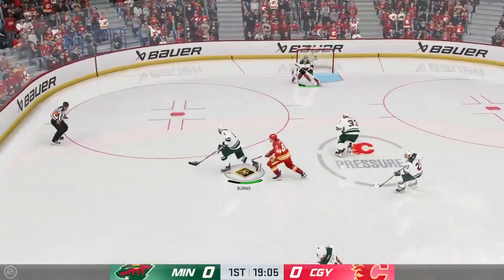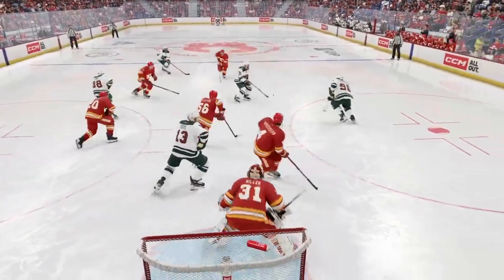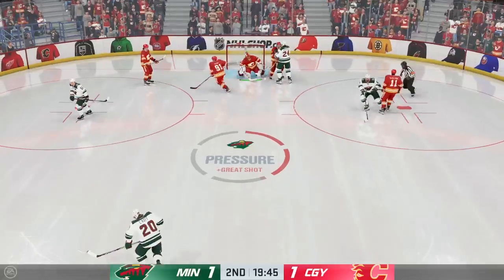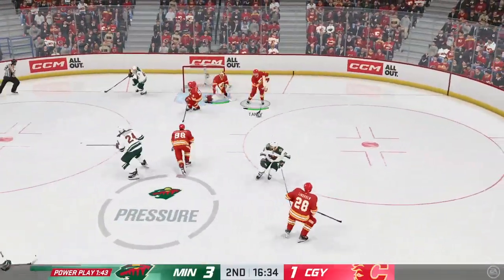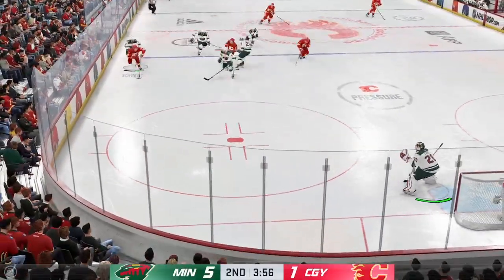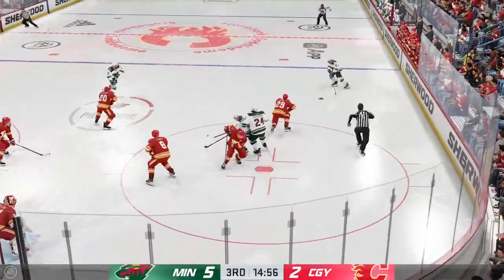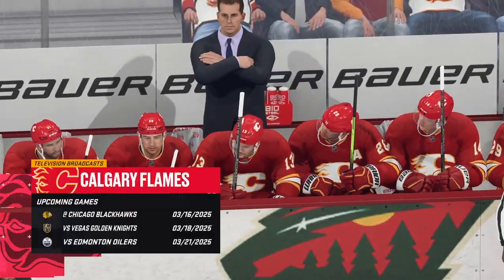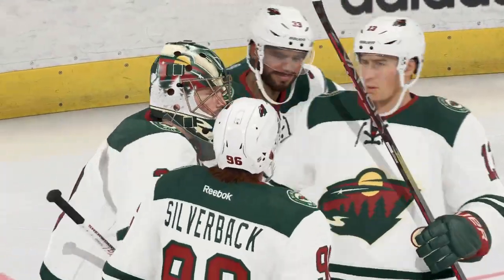nhl 24 minnesota wild franchise mode game 66